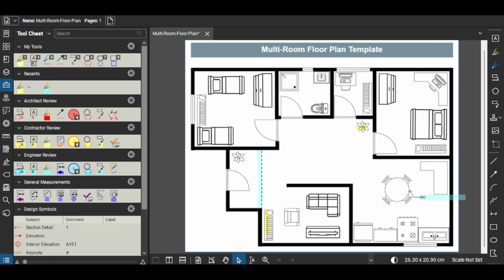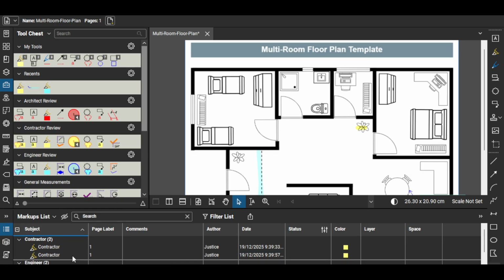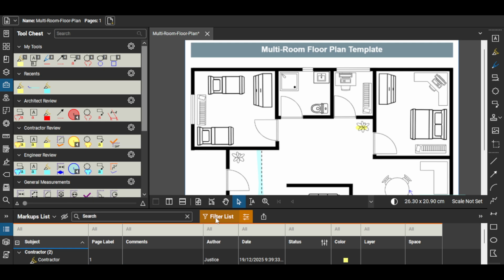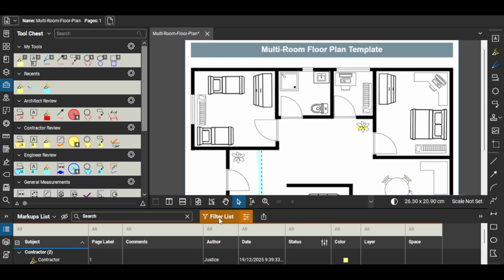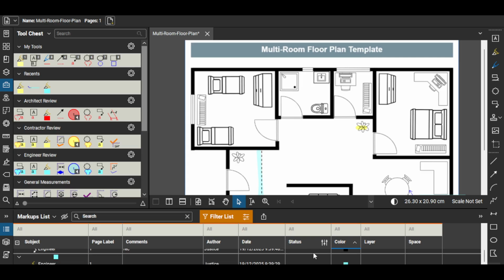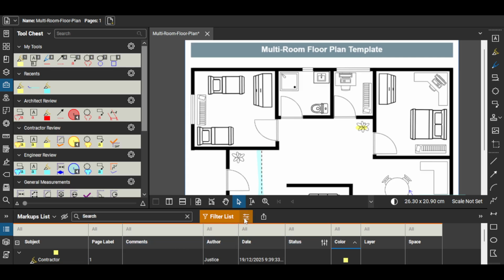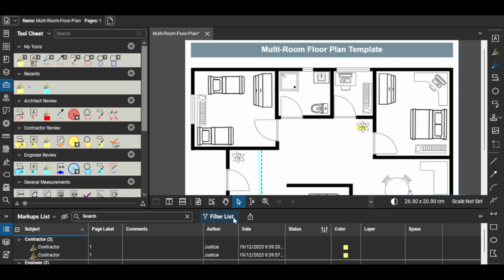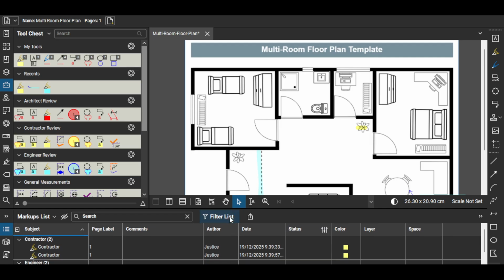How to Filter Markups in Bluebeam 2026 (Easily!!!)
how to filter markups in Bluebeam using the Markups List in Bluebeam Revu. You’ll learn how to filter markups by author, type, subject, status, color, and date so you can quickly find exactly what you need in large PDF documents.

The video also covers how to combine multiple filters, reset filters, and use markup filtering during Studio Sessions for efficient collaboration and review.